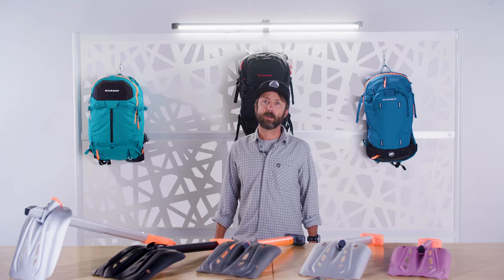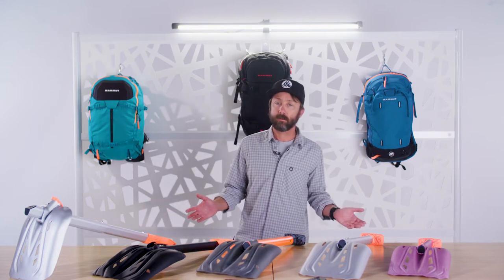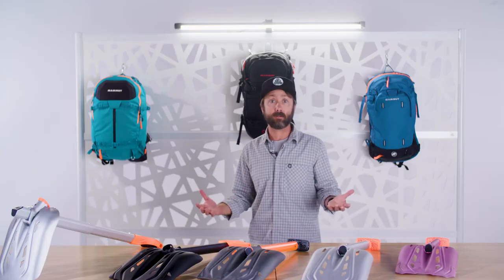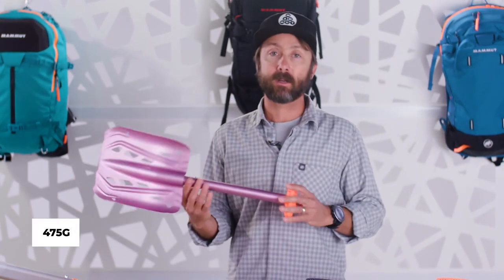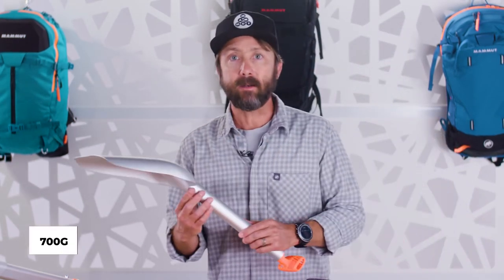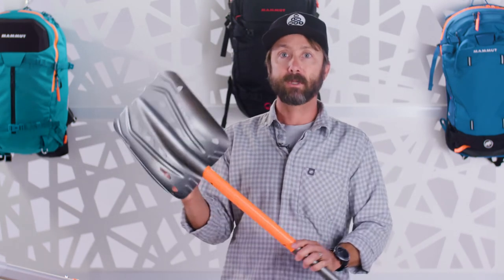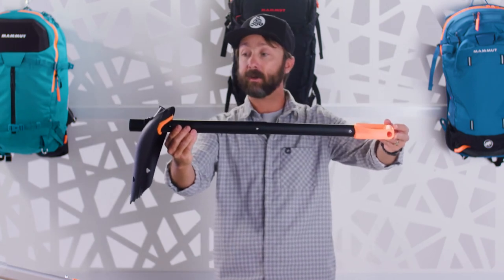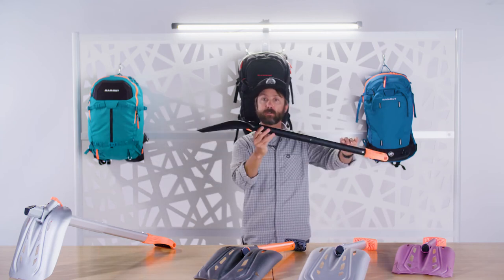Mammut Avalanche Safety Shovels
"Mammut was the first company to bring UIAA certified shovels to the market. The UIAA rigorously tests our shovels to make sure they are ergonomic, strong and durable" - Doug Workman, Avalanche Program Manager

In this video, Doug runs through the 2020 line of Mammut shovels. For more information on our shovels, visit Mammut.com.